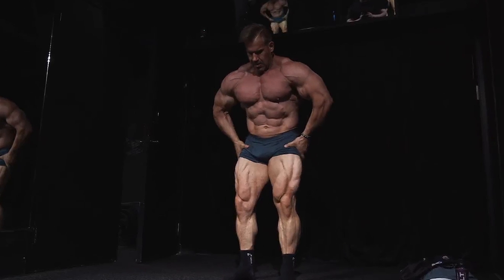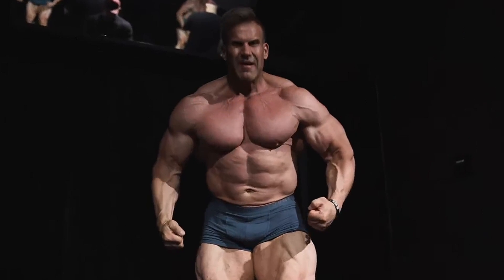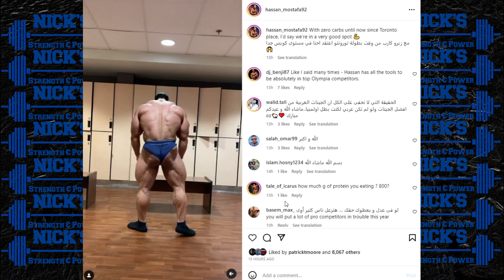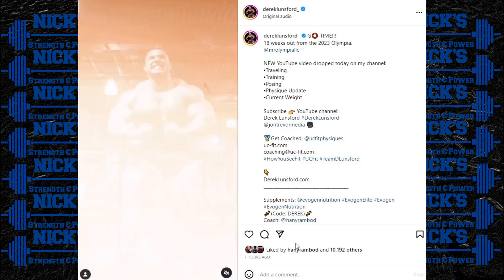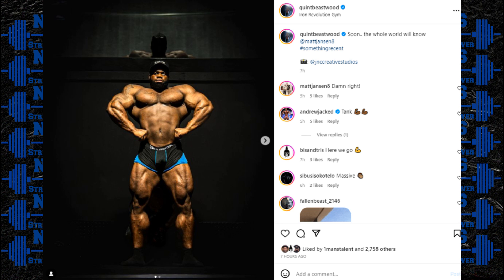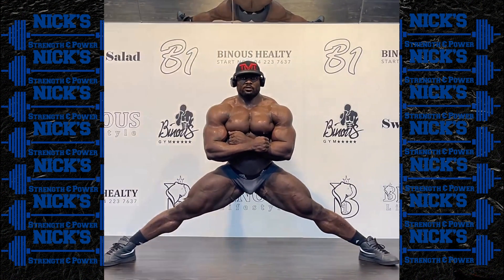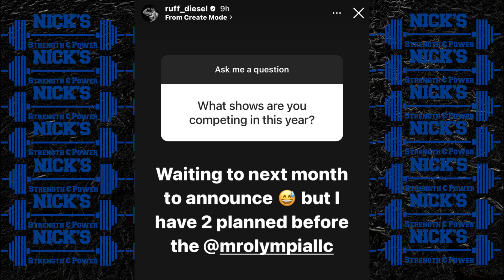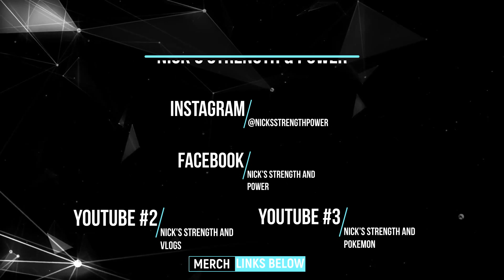Jay Cutler Looks INSANE + Derek Lunsford Looks HUGE + Andrew Jacked Posing to Dirty Diana + MORE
TIMESTAMPS BELOW
0:00 Intro
0:08 Jay Cutler 7 Weeks Out
2:24 Hassan 2 Days Out
4:00 Derek Lunsford HUGE 18 Weeks Out
5:48 Quint Beastwood is COMING
7:19 Andrew Jacked Posing to Dirty Diana
8:45 Ruff Diesel Confirms Next 2 Shows
My Ebay store